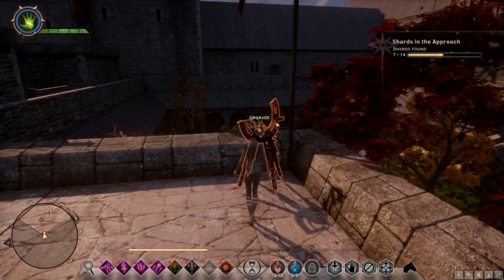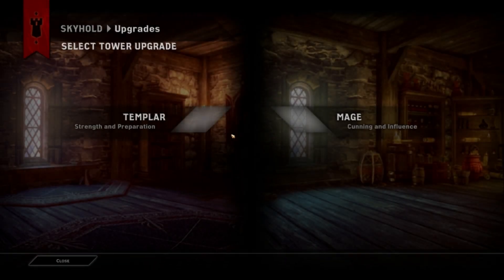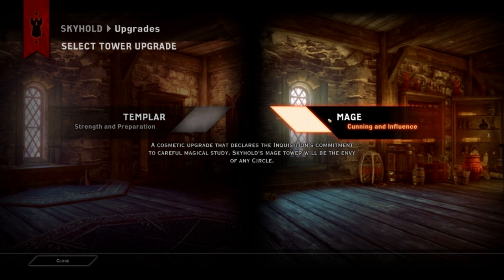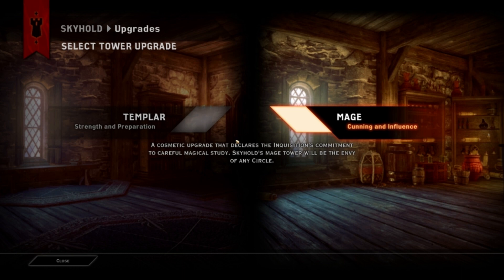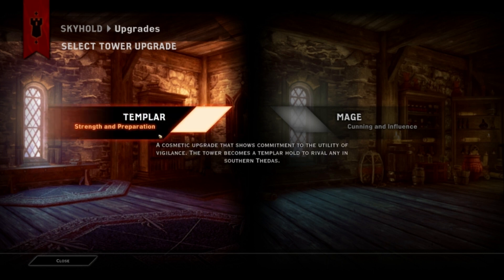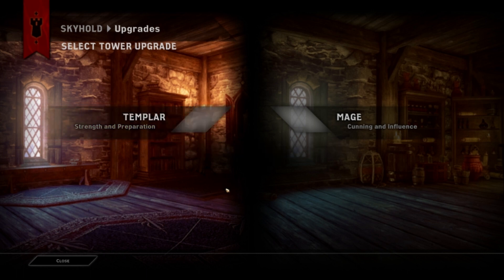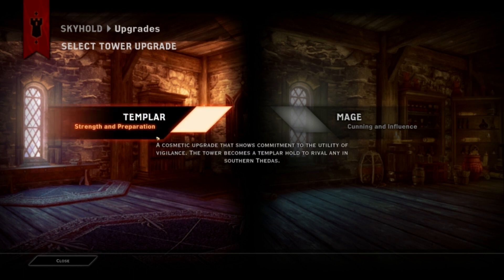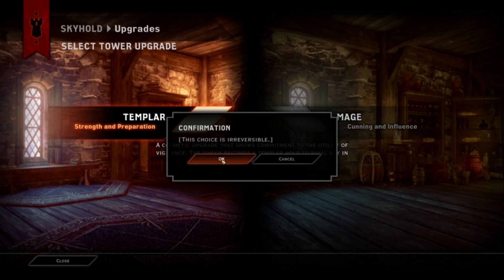Dragon Age Inquisition Upgrading the Skyhold Keep Tower to Templar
Genre: RPG

Dragon Age is a high fantasy role-playing video game series created by BioWare. The first game, Dragon Age: Origins, was released in 2009. Dragon Age II, a sequel to Origins, was released in March 2011. Dragon Age: Inquisition, was released in November 2014. The series' fantasy setting has also been used by a variety of other media, including books and tabletop games, and the two main games have been joined by a variety of downloadable content (DLC) add-ons.